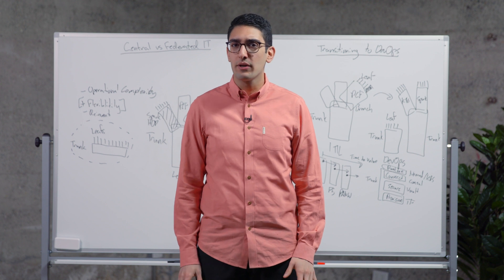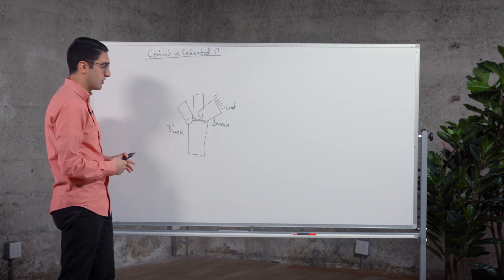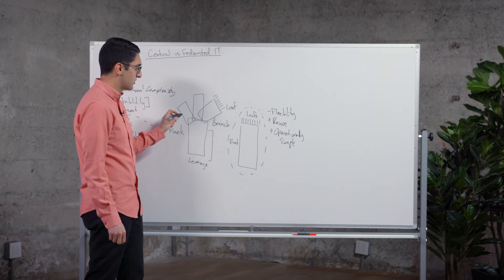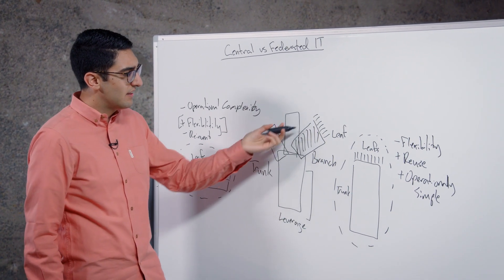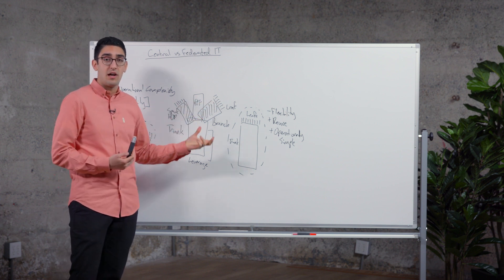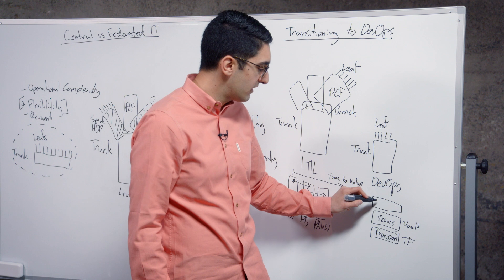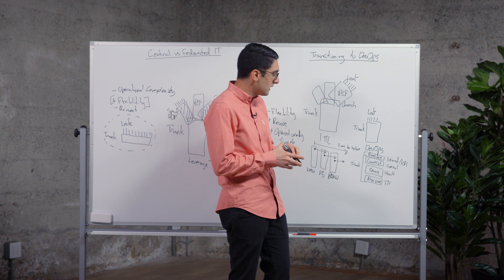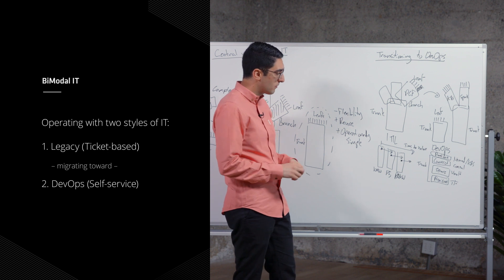Balancing Centralized & Federated IT in a DevOps Transformation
As more large enterprises has transitioned to DevOps processes and organization, some best practices have emerged on how to balance centralized IT practices (where there is less flexibility and choice, but more speed and simplicity) and federated IT practices (where you can use what you want build optimized custom solutions, but often you're re-inventing the wheel).

HashiCorp co-founder and CTO Armon Dadgar illustrates these best practices, which inculde standardizing provisioning, security, and networking workflows around proven tooling platforms, and then allowing federation in the development and scheduling branches of software production.

Lastly, Armon will show a method for migrating your applications to DevOps processes using a "contain and drain" or "BiModal IT" strategy. Speaker: Armon Dadgar, Co-Founder & CTO HashiCorp -